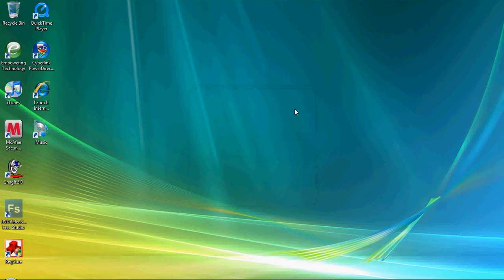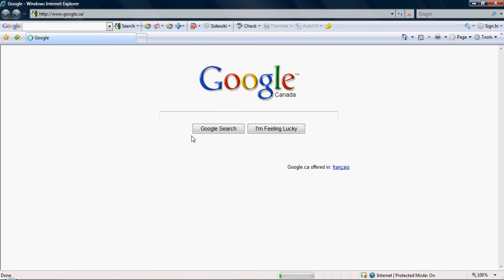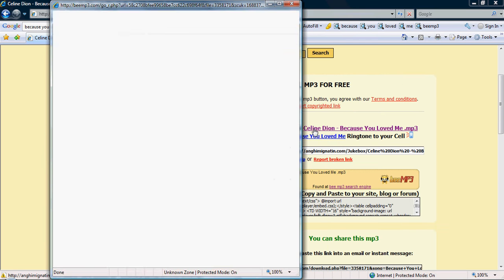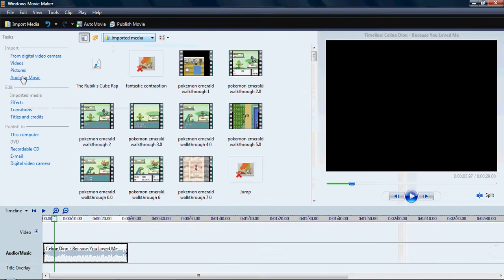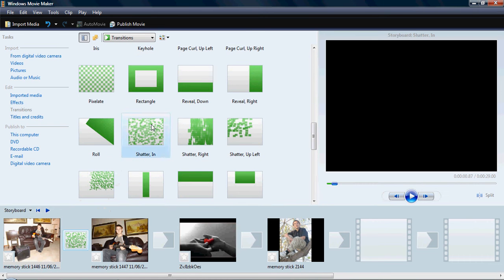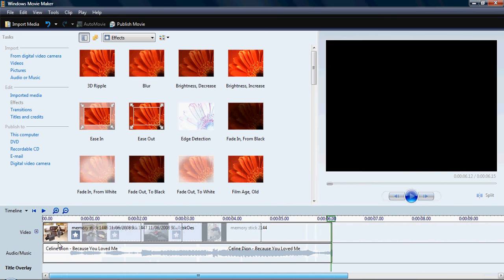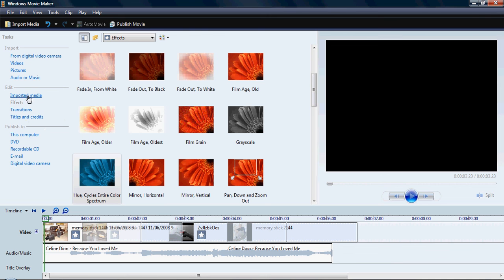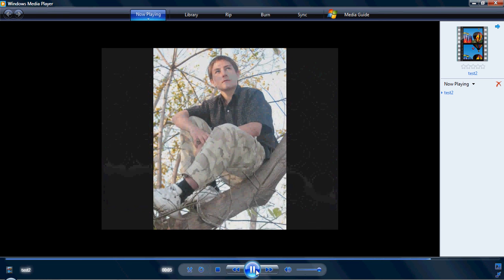how to use windows movie maker movies and download link for vista and xp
how to make a windows movie maker movie and links for download

if you have any questions please leave a comment i will try to answer them